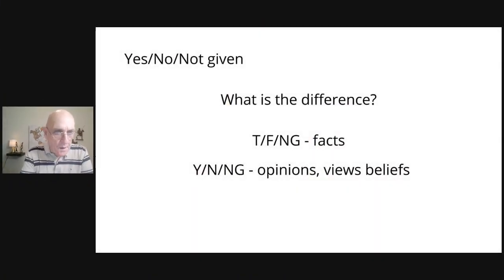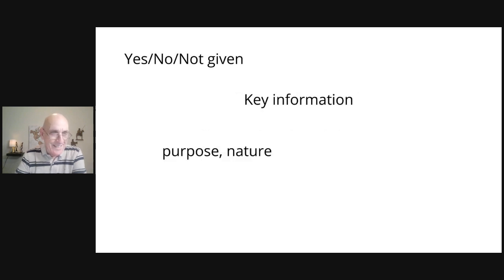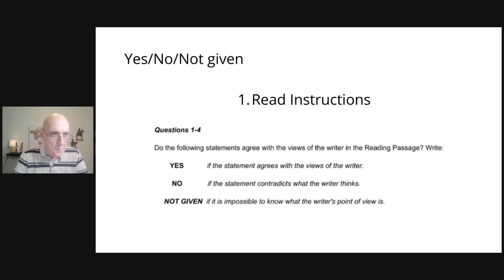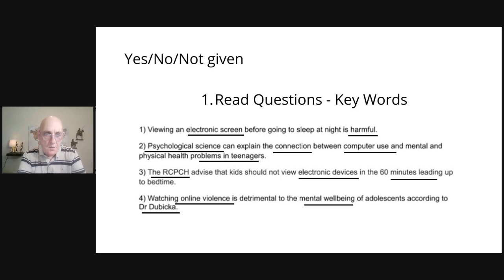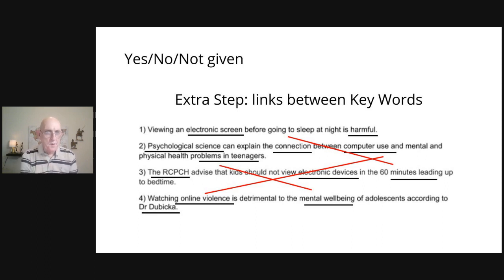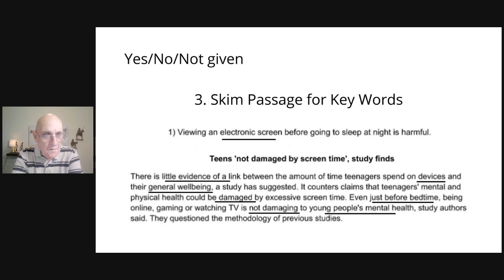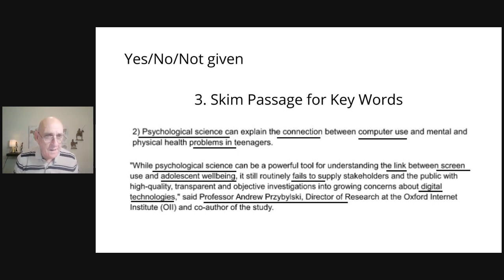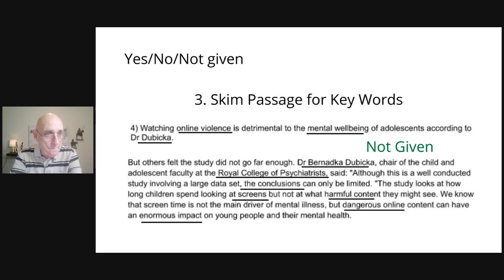Yes, No, Not Given: IELTS Academic Reading Section Tips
How to answer Yes, No, Not Given questions in IELTS Academic Reading